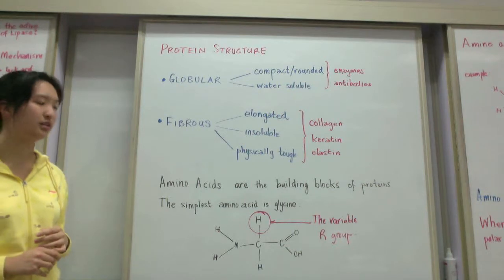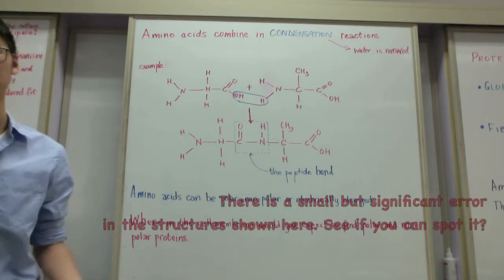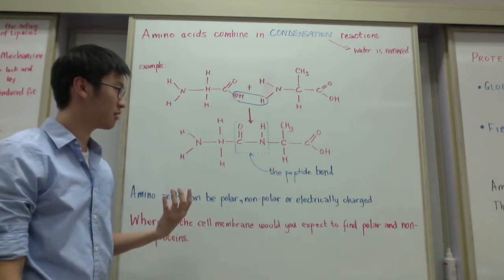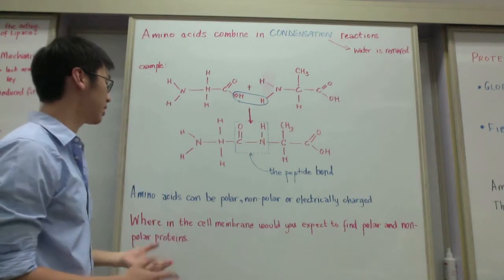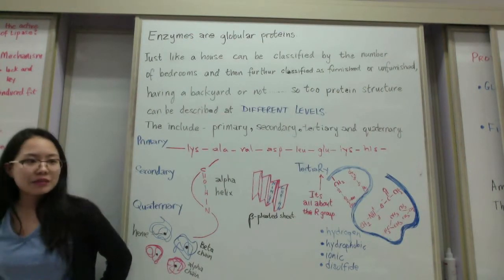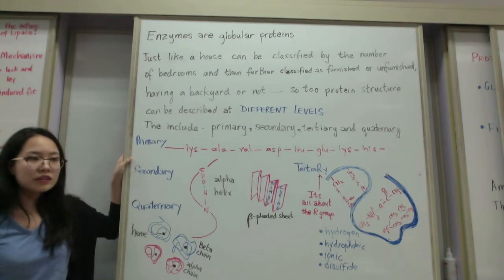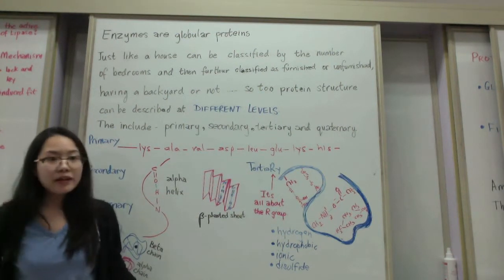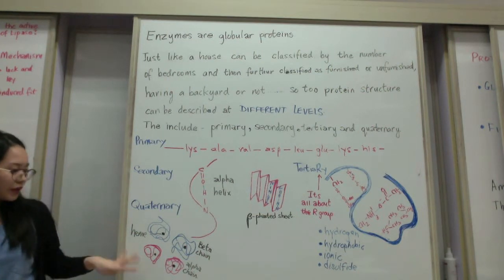IB Biology-Protein Structure and Enzyme Function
Jenny, Azriel, Juny and Alex from (IB Biology Class of 2015) give an overview of protein structure and enzyme function. At the end Alex gives some insight into Vmax and Km-topics which form part of the IB Chemistry option in Biochemistry. See if you can spot the error made by Dubay in writing down the structure of an amino acid.